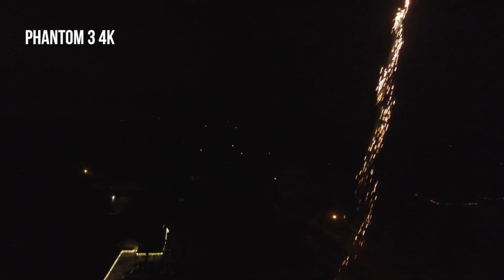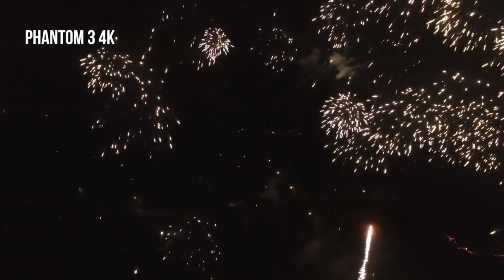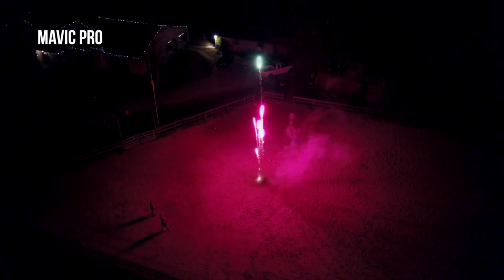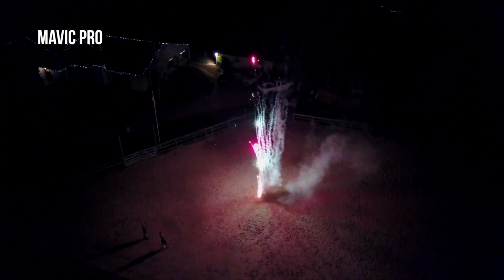Drone Settings for Fireworks ft. DJI Mavic.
[Amazon]